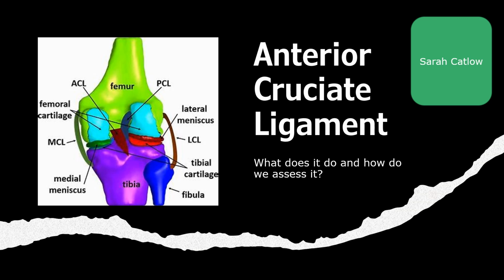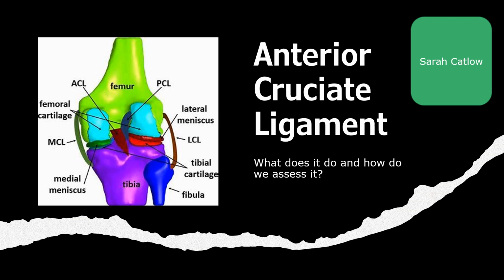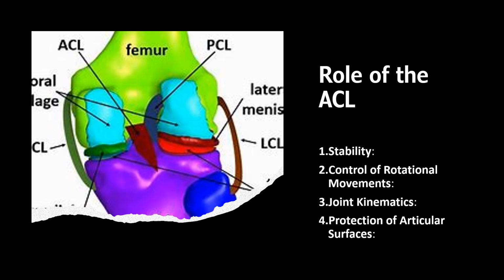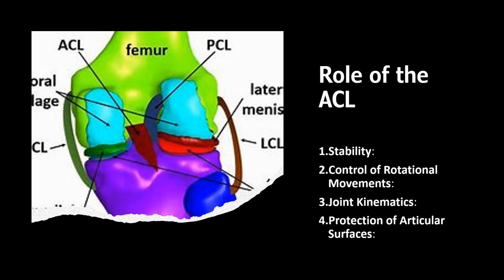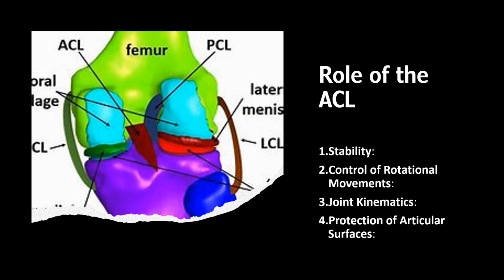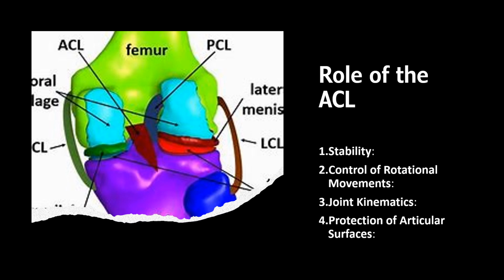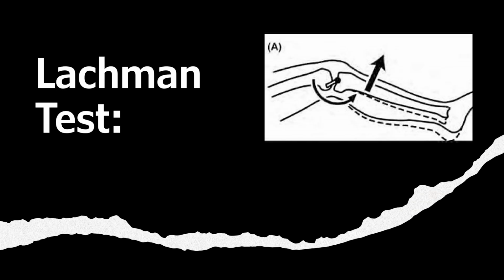Understanding the Role of the ACL & Assessment Techniques for Sport Therapists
In this video, we dive into the crucial role of the Anterior Cruciate Ligament (ACL) in knee stability and how therapists assess its integrity.

The ACL is a key ligament in the knee, providing stability and controlling movements, especially during activities like cutting, pivoting, and jumping. But how do therapists assess its function?

We focus on two primary assessment techniques: the Anterior Draw Test and the Lachman's Test. These tests help therapists evaluate the integrity of the ACL by assessing anterior translation of the tibia and detecting abnormal laxity in the knee joint.

The Anterior Draw Test involves applying anterior force to the tibia while stabilizing the femur, assessing the degree of anterior translation. Meanwhile, the Lachman's Test evaluates the amount of anterior tibial translation with the knee positioned in slight flexion.

By understanding these assessment techniques, therapists can accurately diagnose ACL injuries, develop tailored treatment plans, and guide patients through rehabilitation to restore knee function and prevent future injuries.